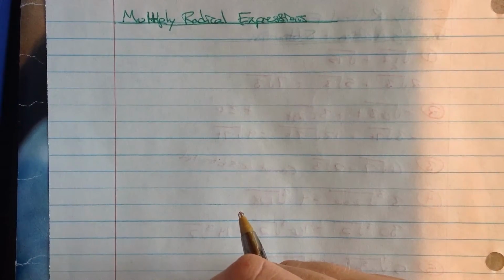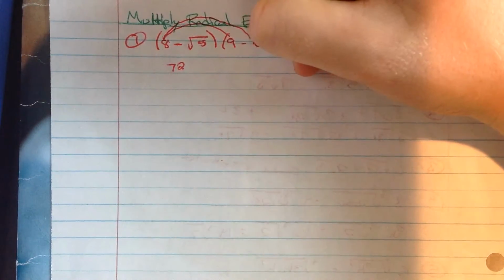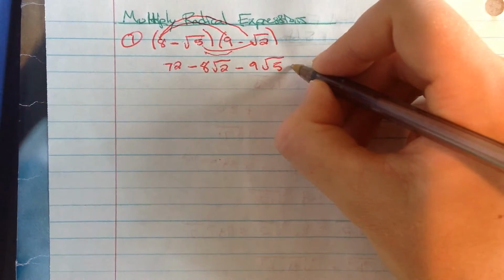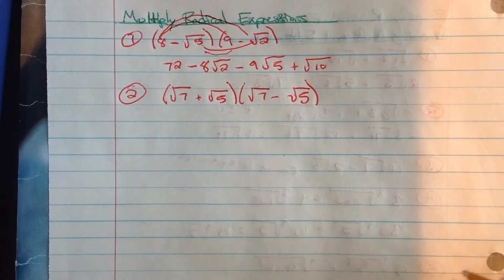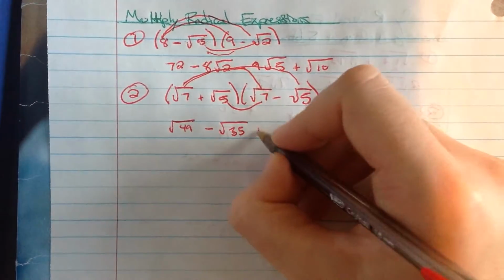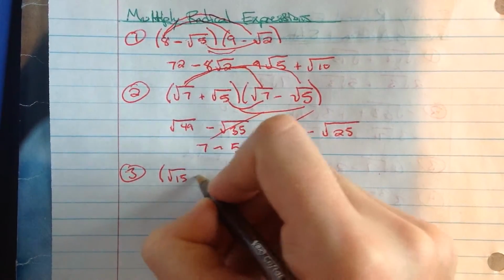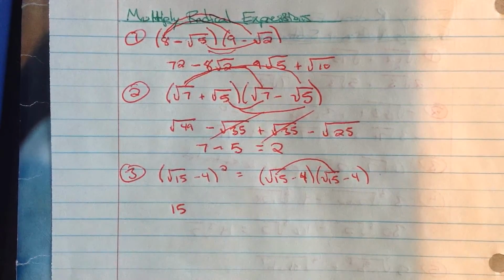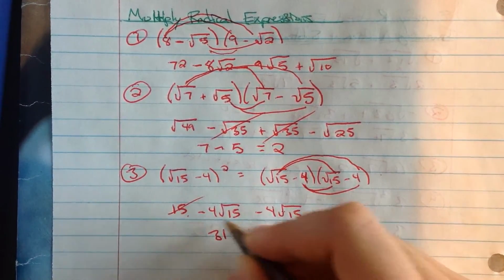Multiply Rational Expressions